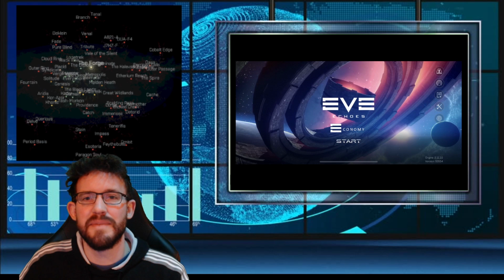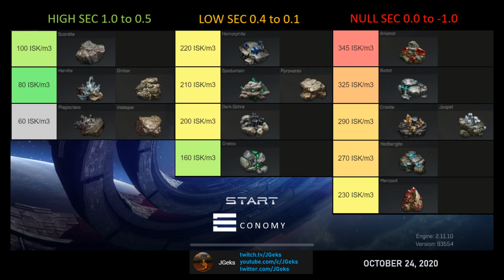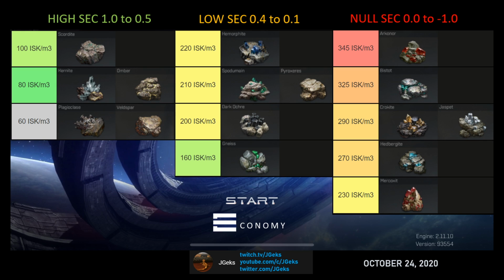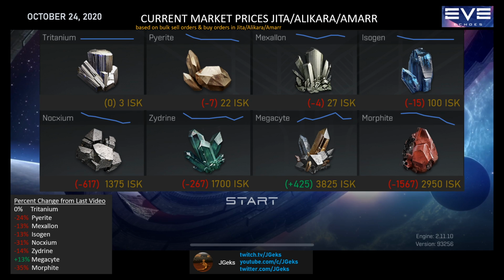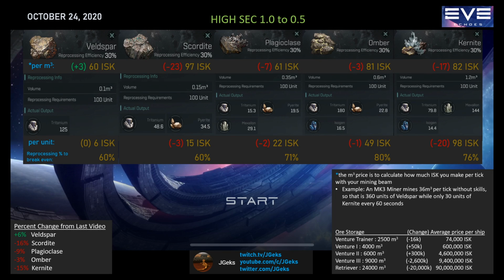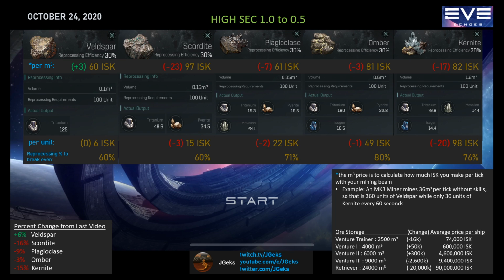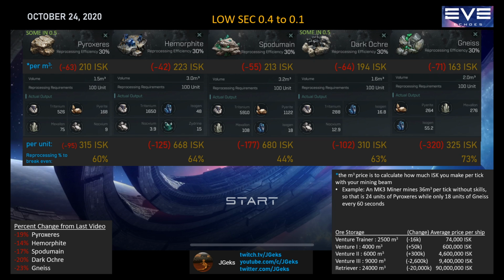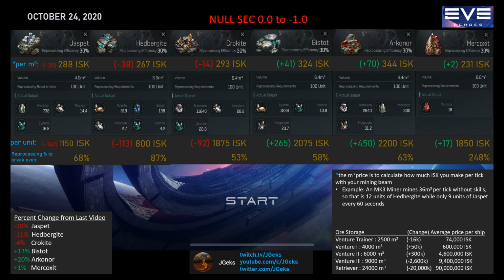Ore & Reprocessing Market Guide - EVE Echoes Economy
This video shows you what are the best ores to mine in each security [high, low, null] and explains if you should sell your raw ore or reprocess them before selling them in the market. A tier chart is given for each security system in the game. It also list the prices of each mining venture ship and the new tier 7 retriever. The prices in this video are current, showing the price drop from the weeks after T7 unlocked and the effects the new strip mining retriever has had on the game. The retriever as well as tier 8 unlocking for many players in about 3 weeks, has caused a shift in the market. Now the best ores to mine are those found in null like Arkonor, Bistot, and Jaspet.
The video explains investments like zydrine, noxcium, morphite, and megacyte. As well as charts for all of the ores like pyroxeres, spodumain, crokite, and veldspar to name a few. This video goes over the current prices for each ore and mineral with charts from the major trade hubs of Jita, Alikara, and Amarr in EVE Echoes. This is useful for anyone mining, focusing on industry, or just making ships and modules. Thanks!

Thank You Drew N. for the VIP Patron Support!!!

My Discord Link for extra content, notifications, and to join [GEKS] GEKS Trading Federation

If you have any questions ask me in the comments or catch me streaming

Intro - [0:00]
Tier Charts - [0:38]
Minerals - [4:29]
HighSec - [6:27]
LowSec - [9:02]
NullSec - [10:14]
Outro - [11:30]